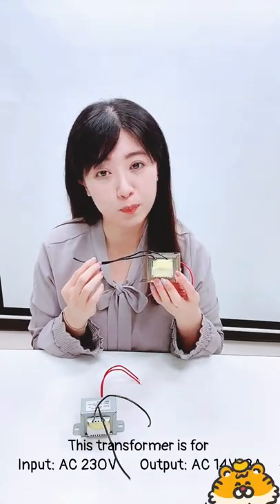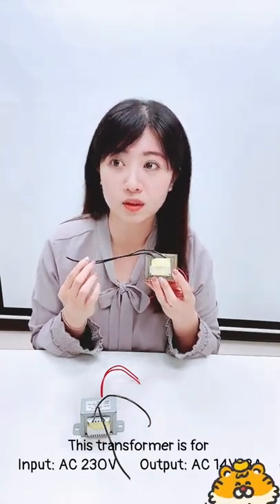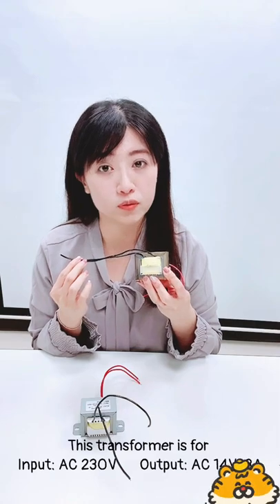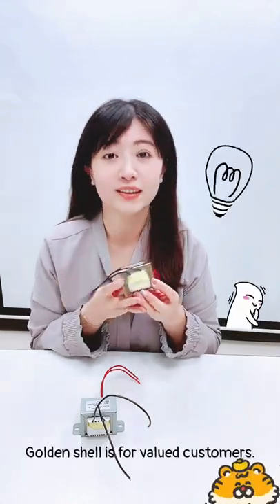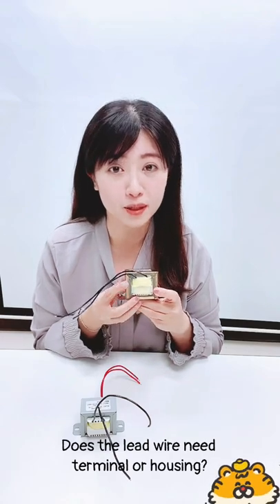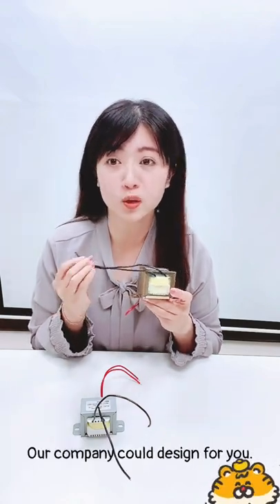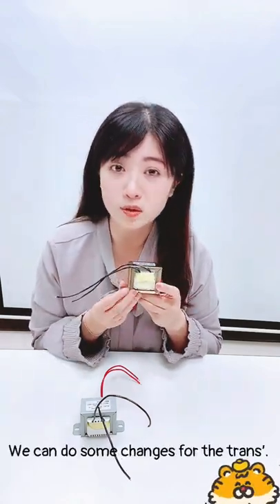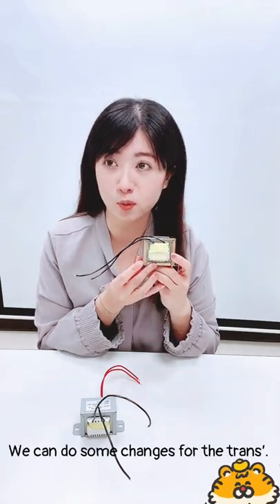50Hz 60Hz Low Frequency Transformer-Main Power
The strength of low frequency transformer (power choke).